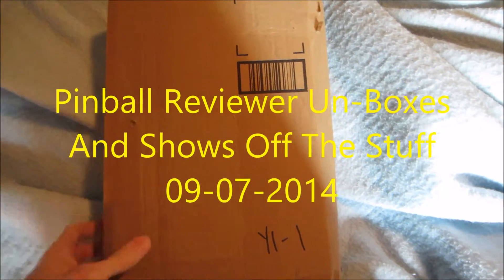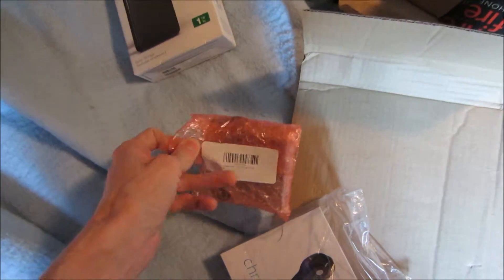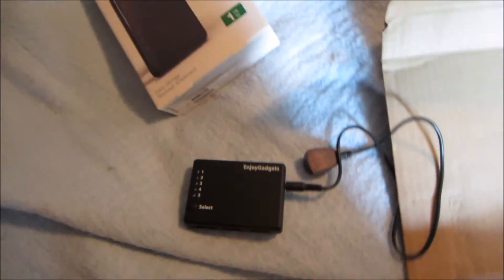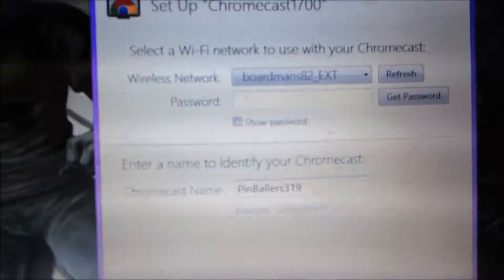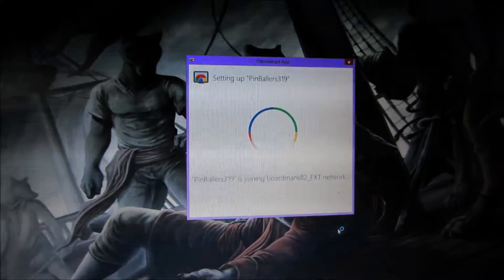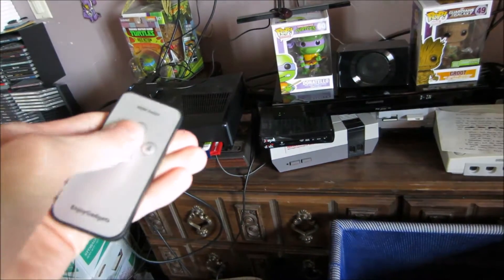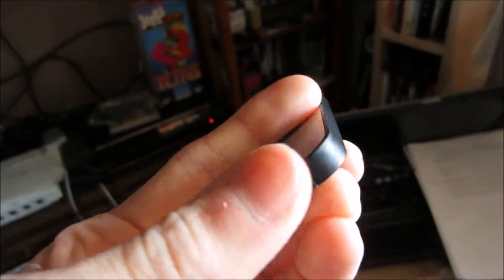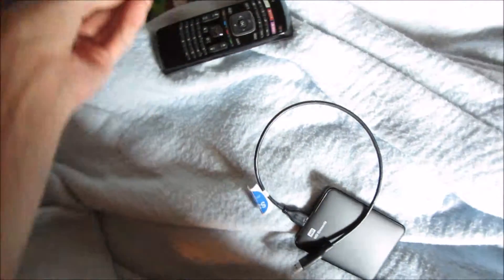Pinball Reviewer Un-Boxes! - Some Well Needed Stuffs (09-07-2914//9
Just another Un-Boxing is all.